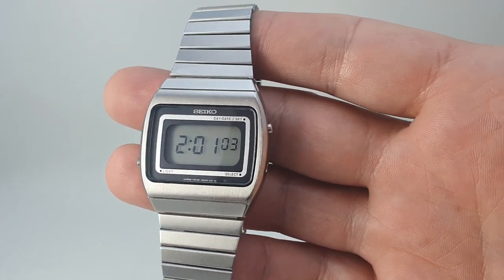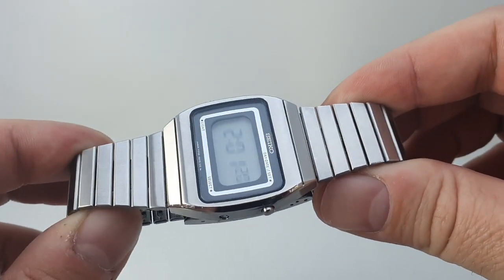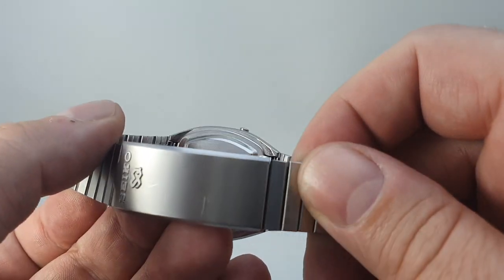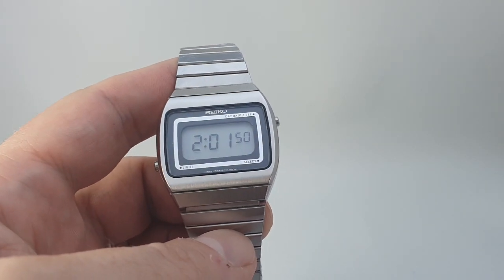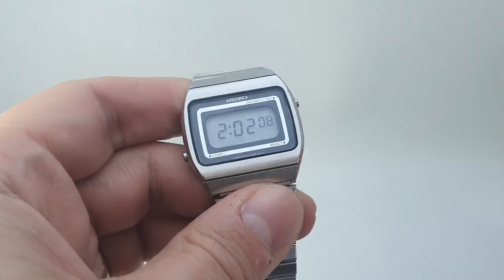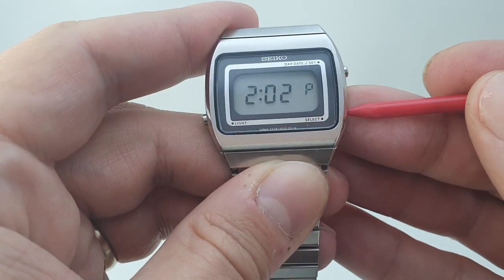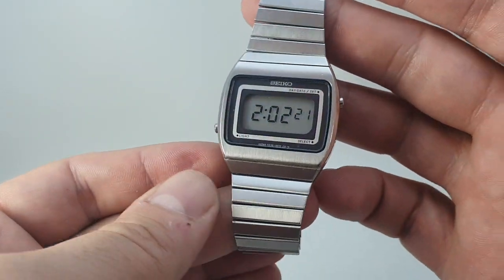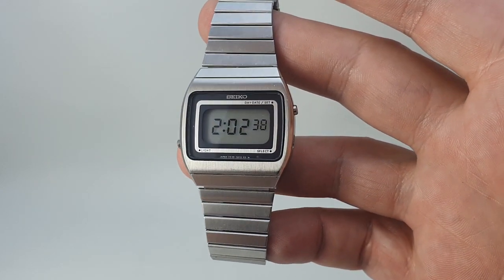How to set up a 1979 Seiko F039-5010 LCD digital watch.